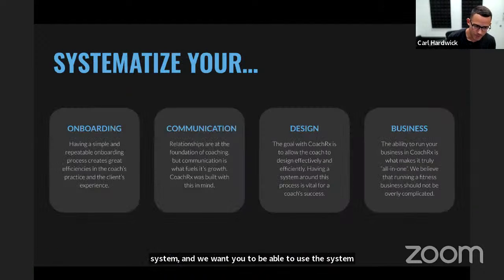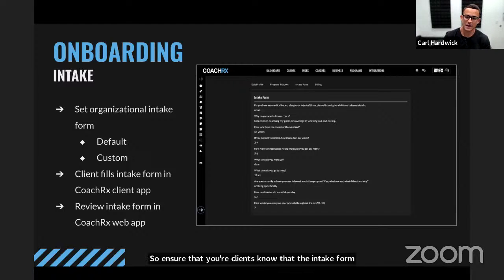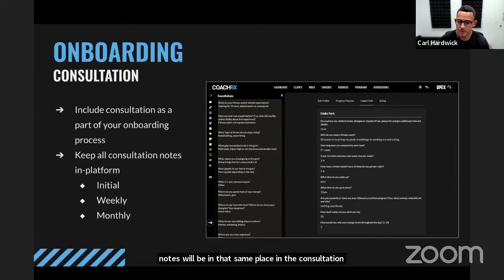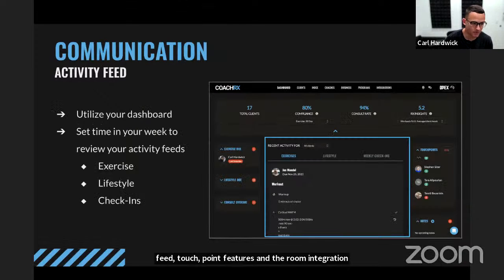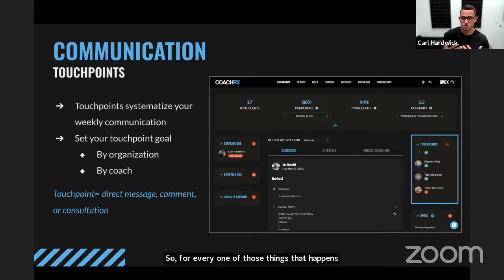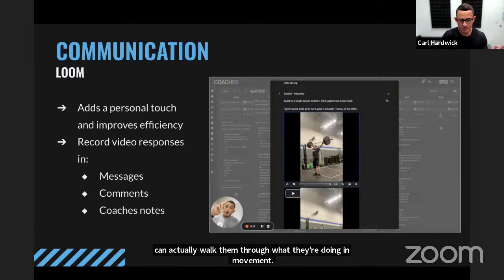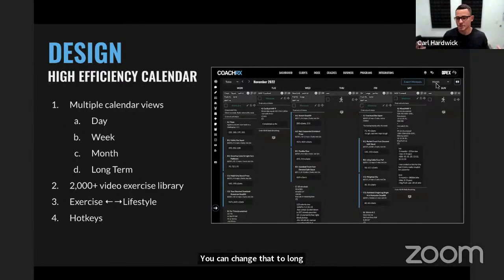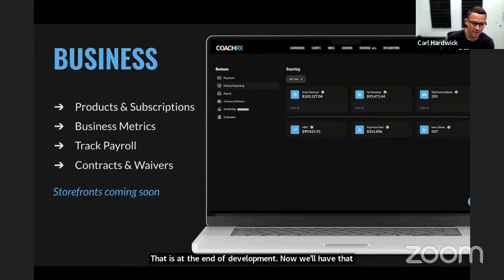Coaching Systems Pro Tips - A Crash Course in CoachRx